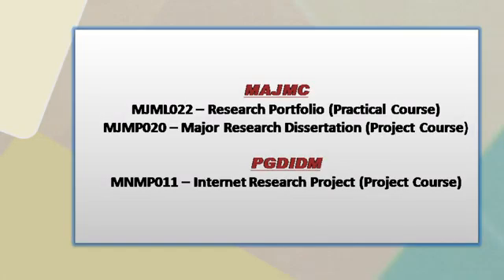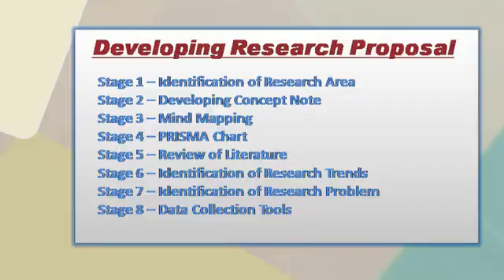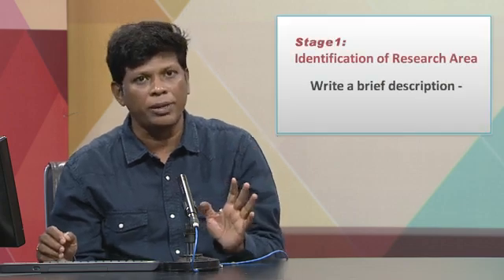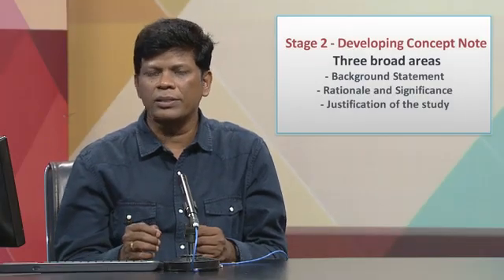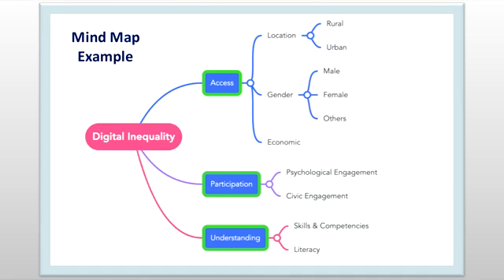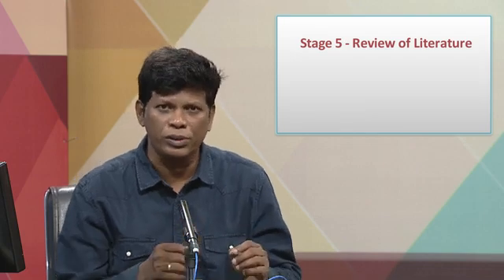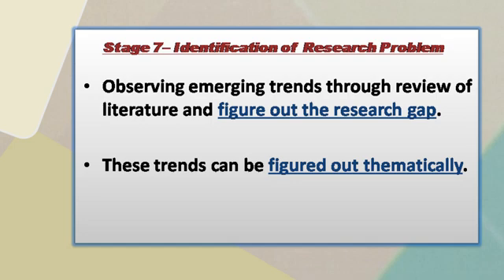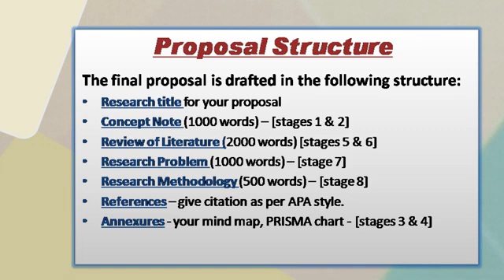Orientation of Research Courses | ஆராய்ச்சி படிப்புகளின் நோக்குநிலை|ഗവേഷണ കോഴ്സുകളുടെ ഓറിയൻ്റേഷൻ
IGNOU : Orientation of Research Courses|ஆராய்ச்சி படிப்புகளின் நோக்குநிலை|ഗവേഷണ കോഴ്സുകളുടെ ഓറിയൻ്റേഷൻ |अनुसंधान पाठ्यक्रमों का उन्मुखीकरण
ഇഗ്നോ JANUARY 2025 അഡ്‌മിഷൻ ആരംഭിച്ചു

JANUARY 2025 അഡ്മിഷൻ നേടാൻ 👇👇👇പൂരിപ്പിച്ചു സബ്‌മിറ്റ് ചെയ്യുക 👇👇

100% പരീക്ഷയിൽ വിജയിക്കാനും 80+ മാർക്ക്‌ ലഭിക്കാനും : chapter wise Reference (Questions Answers Bank )Materials with many years Solved Question Papers പെട്ടന്ന് ലഭിക്കാൻ 👇👇👇 പൂരിപ്പിച്ചു സബ്‌മിറ്റ് ചെയ്യുക 👇👇

JANUARY 2025 വർഷത്തേക്ക് / സെമെസ്റ്ററിലേക്ക് റീ രജിസ്റ്റർ ചെയ്യാൻ 👇👇ഫോം പൂരിപ്പിച്ചു സബ്‌മിറ്റ് ചെയ്യുക.

JUNE 2025 EXAM   രജിസ്റ്റർ ചെയ്യാൻ ഫോം 👇👇👇 പൂരിപ്പിച്ചു സബ്‌മിറ്റ് ചെയ്യുക.

100% പരീക്ഷയിൽ വിജയിക്കാനും 80+ മാർക്ക്‌ ലഭിക്കാനും : chapter wise Reference (Questions Answers Bank )Materials with many years Solved Question Papers പെട്ടന്ന് ലഭിക്കാൻ 👇👇👇 പൂരിപ്പിച്ചു സബ്‌മിറ്റ് ചെയ്യുക 👇👇

100% പരീക്ഷയിൽ വിജയിക്കാനും 80+ മാർക്ക്‌ ലഭിക്കാനും : chapter wise Reference (Questions Answers Bank )Materials with many years Solved Question Papers പെട്ടന്ന് ലഭിക്കാൻ 👇👇👇 പൂരിപ്പിച്ചു സബ്‌മിറ്റ് ചെയ്യുക 👇👇